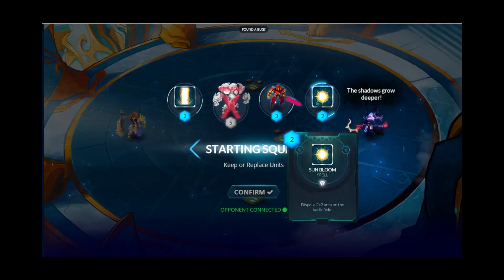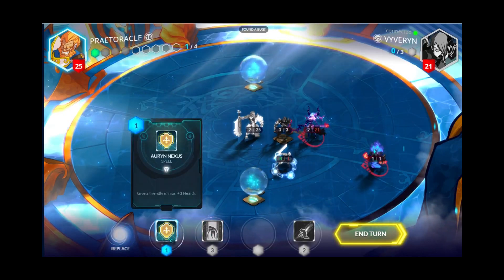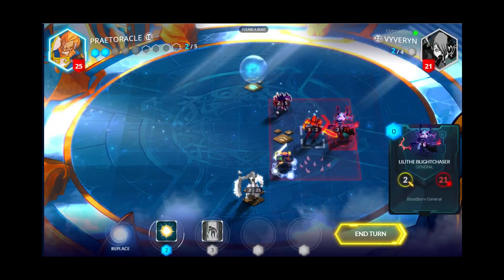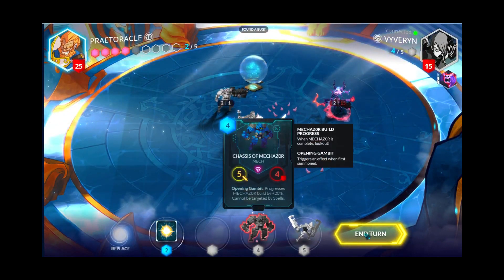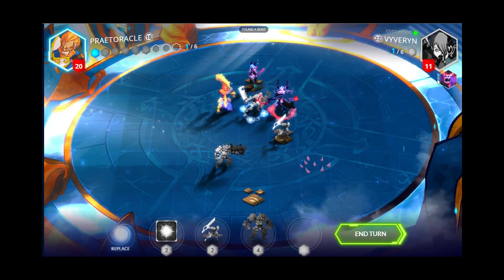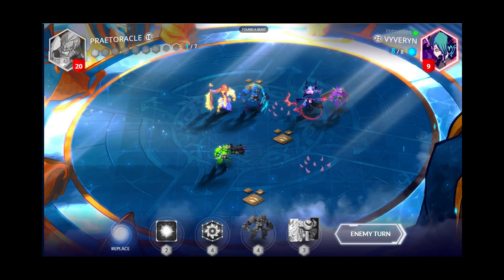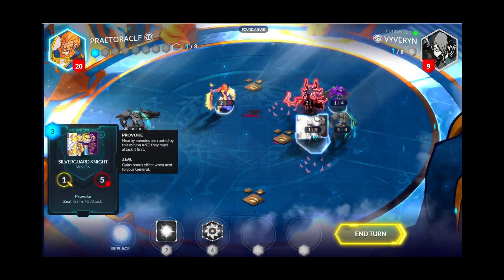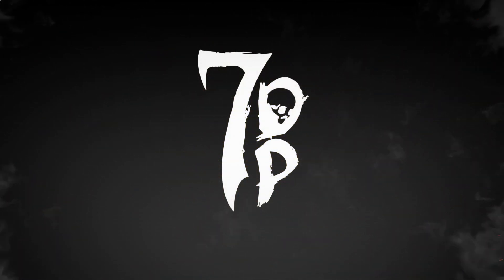Mechazor - Duelyst "How To Video" • alpha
This video explains how you get/use the Mechazor unit in the Duelyst game. Mechazor is a great unit and can make for  a fun deck, but he has no card. You have to get him by other means.